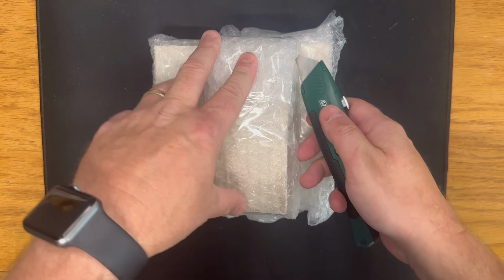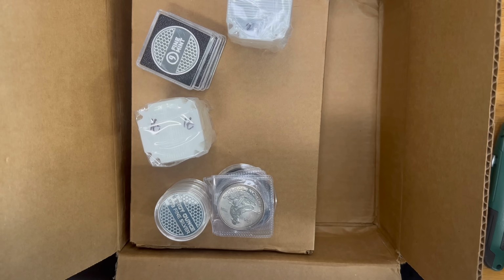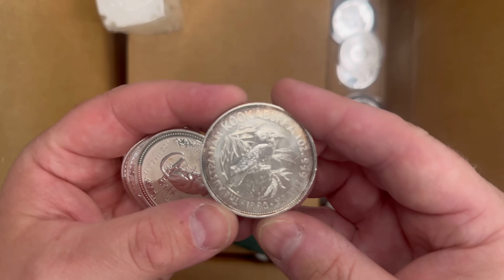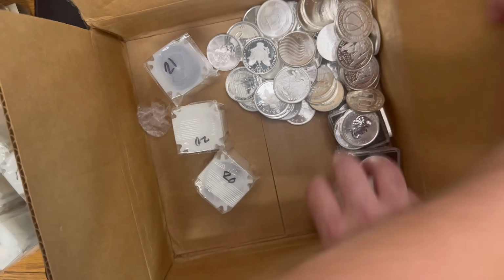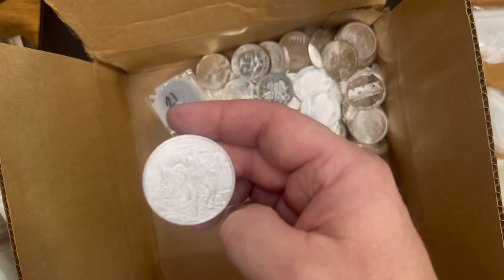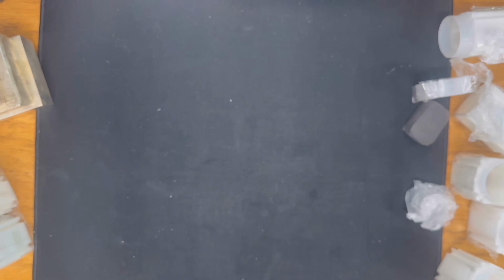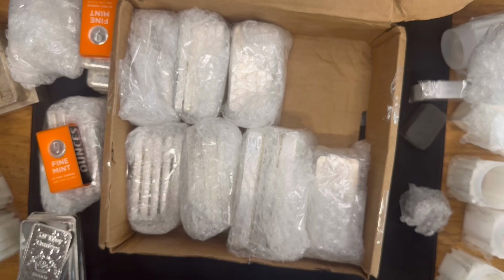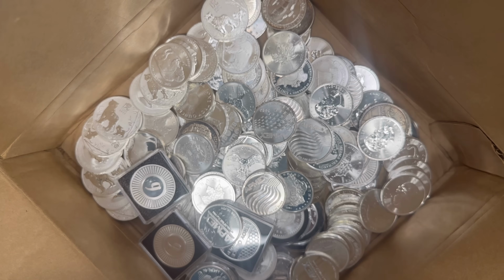HUGE SILVER UNBOXING & market update!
In today’s video, I unbox a HUGE variety of over 1500 ounces of silver! I also provide a GOLD & SILVER market forecast and briefly discuss the BRICS nations and the potential impact it has on the U.S. dollar.

Here are the links to my 2 part interview with Dave @Coinhuskers

Physical Address:
Minot Coin & Bullion
922 37th Ave SW

Mailing Address for correspondence:
MCB